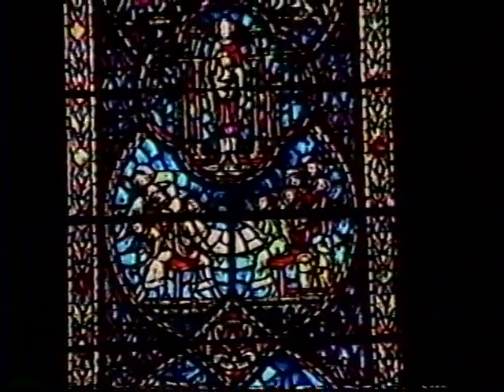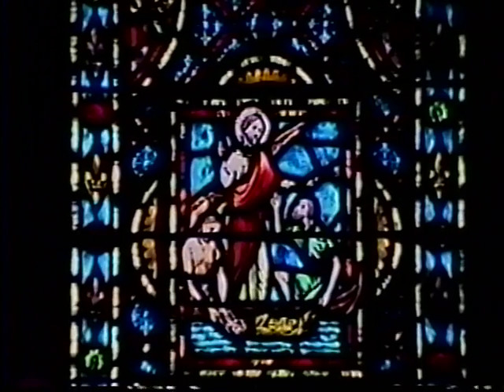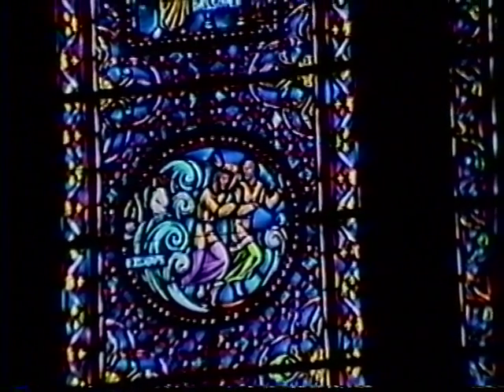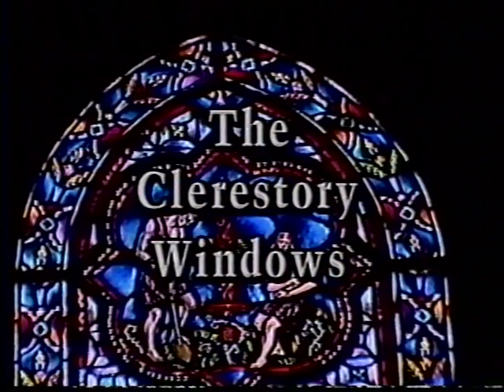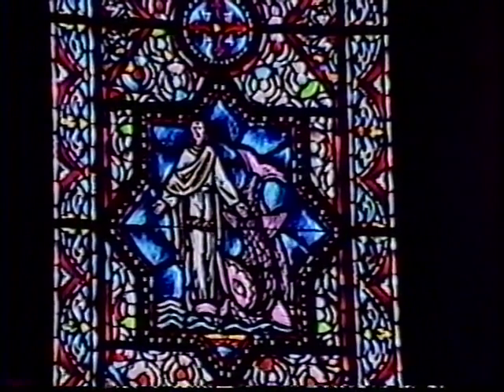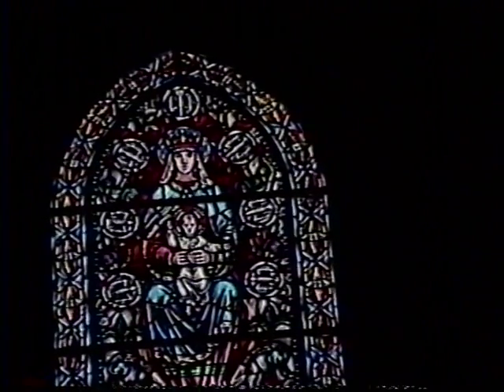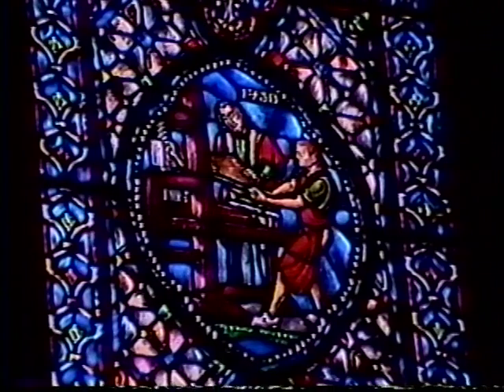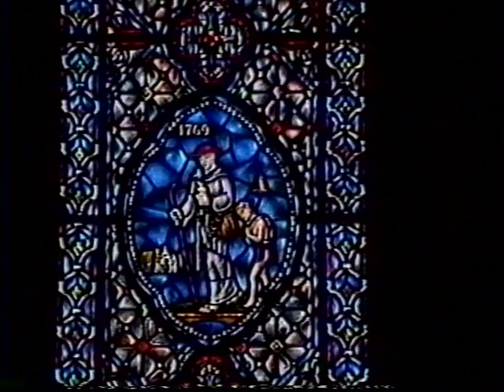First Church Windows - Meaning and History